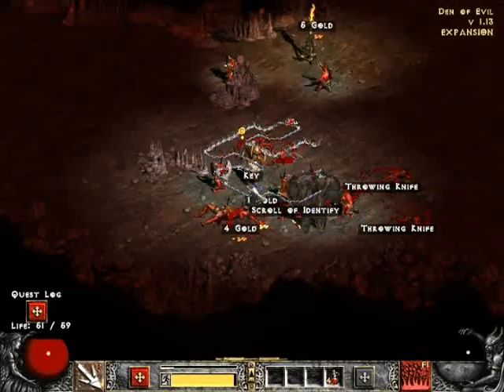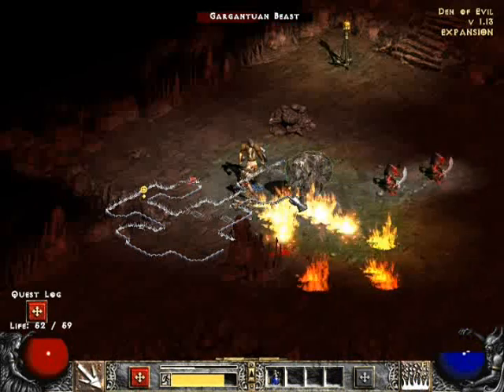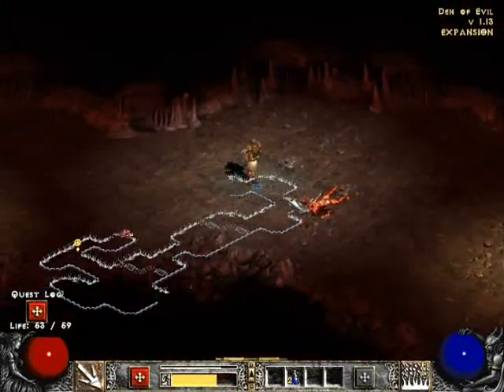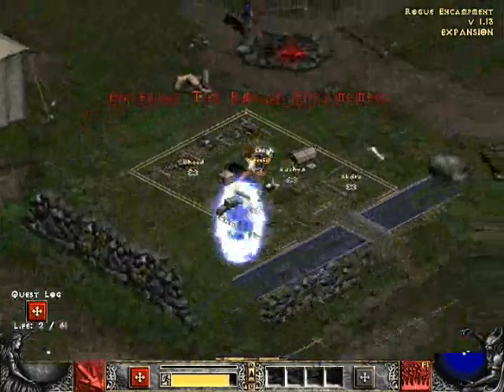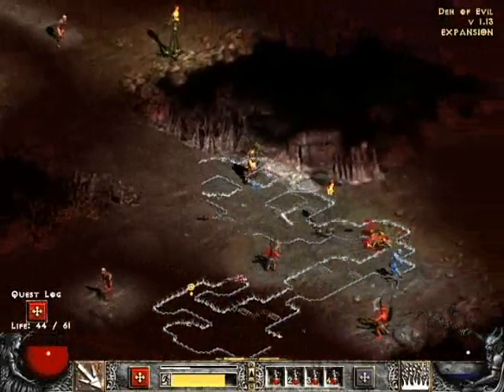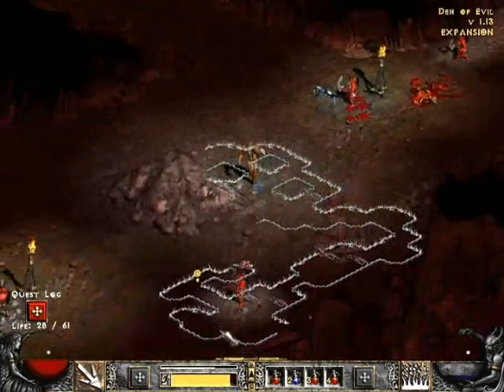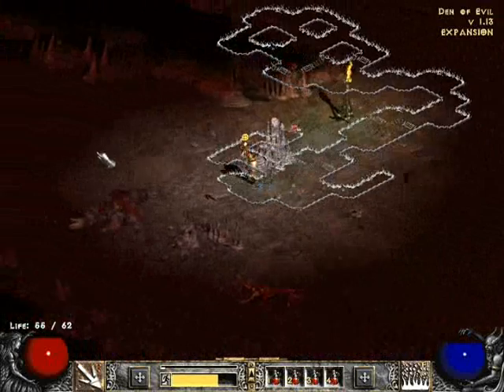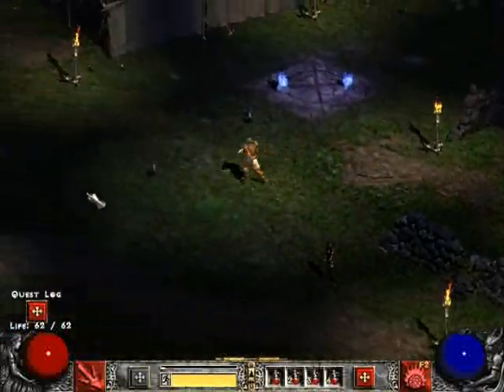diablo 2 playthrough ep1 part 2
part 2 of the den of evil quest